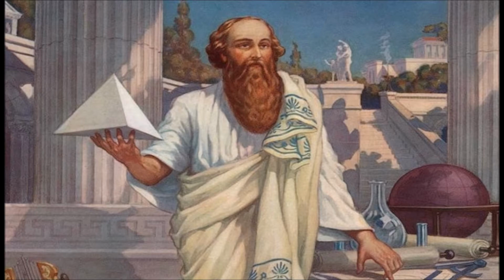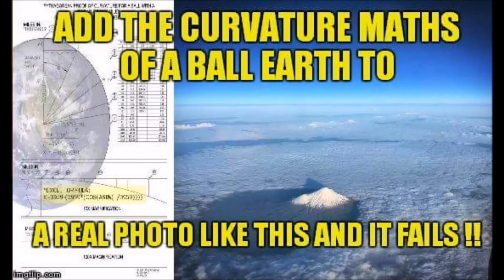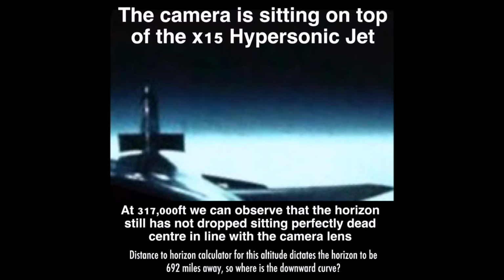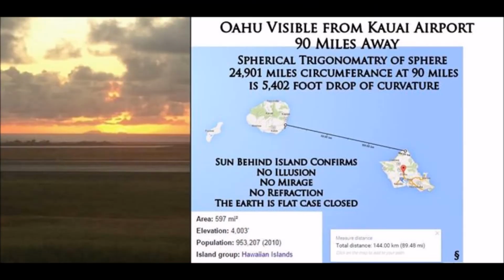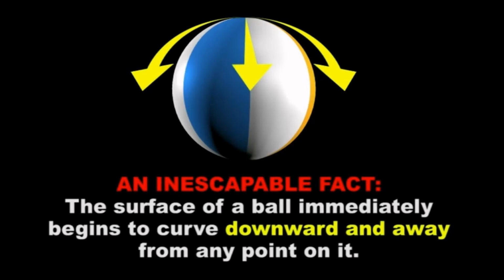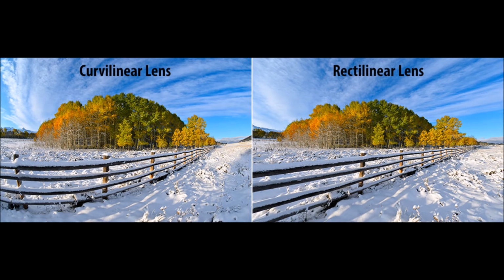The Curve Of Earth 2018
Nee B